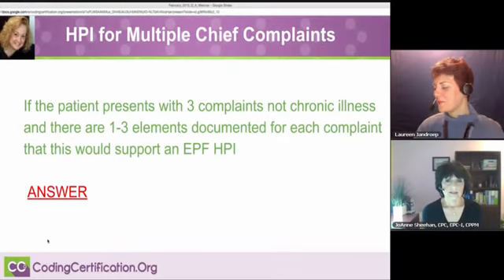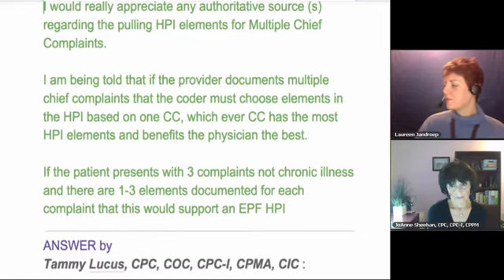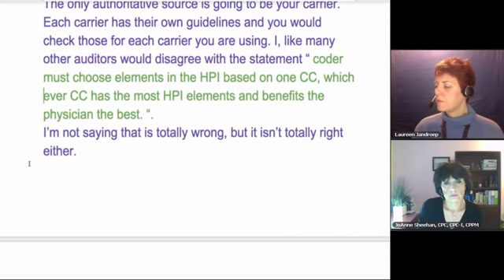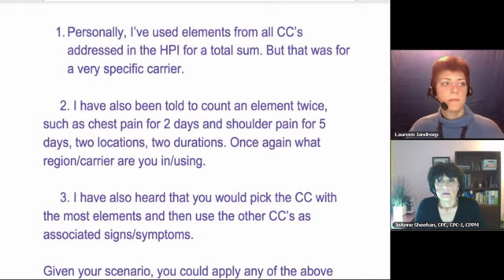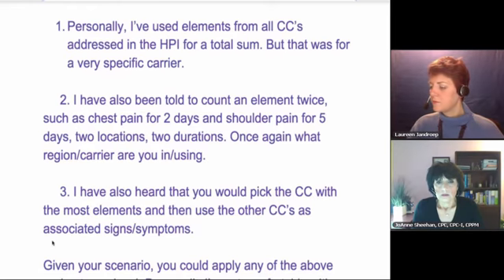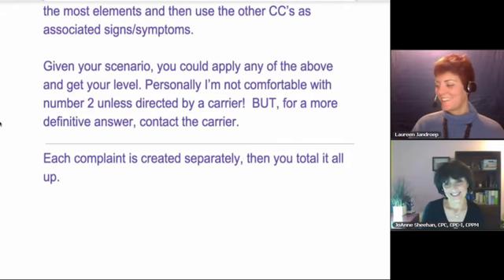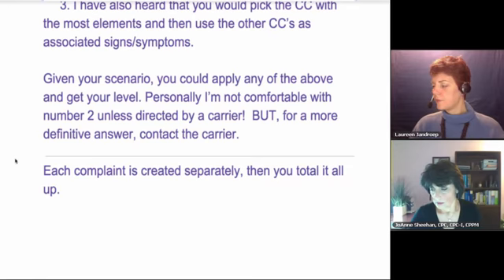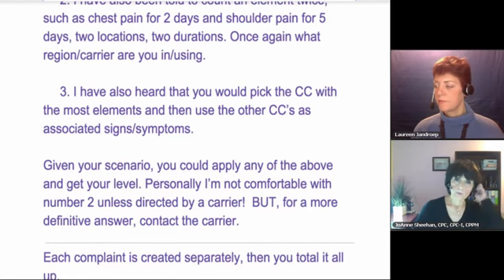HPI for Multiple Chief Complaints | Medical Coding Training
Join the free CCO Academy community and earn 2 free CEUs

Q: (HPI for Multiple Chief Complaints) “If the patient presents with 3 complaints not chronic illness and there are 1-3 elements documented for each complaint that this would support an EPH HPI.”

The question was basically asking for an authoritative source regarding pulling HPI element for multiple chief complaints. Not talking about chronic illnesses, we’re just talking about patients like me when I go to the doctor, I like to save all of my so that he gets more bang for his buck, when I go; so he has a lot to choose from when I go to the doctor.

So, people who are like me who may want to go in there complaining about knee pain and then they want to complain about ringing in the ears – that type of thing. So, the only authoritative source that you’re going to be able to find is going to be whatever carrier that you’re billing for. CMS isn’t even going to be the authoritative service on this because every carrier can set their guidelines that they want to use for determining their HPI. I can give you some rule of thumb but you’re still going to have to go back to that carrier.

The question there was the statement that said the coder must choose elements in HPI based on one chief complaint, whichever chief complaint has the most HPI elements and that benefit physician the most – I, probably a lot of other auditors out there do not like that statement. One, I don’t like blanket statement and the statement isn’t completely right and the statement isn’t completely wrong either.

So, I think what I disagree with this is just the wording and I didn’t want to sit here and go, “Yes, I agree with that,” and then you think that that’s the way it is, it is a blanket statement. So, really, truly, I don’t like a blanket statement.

Get More Medical Coding Training, Medical Coding Course, Medical Coding Tips, Medical Coding Certification and CEU Credits